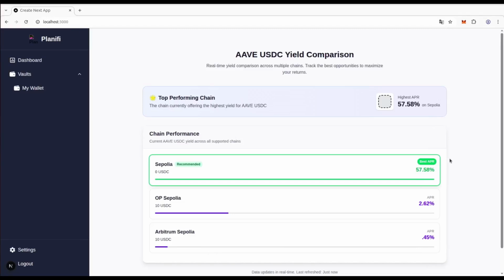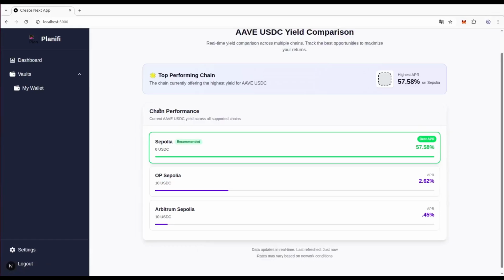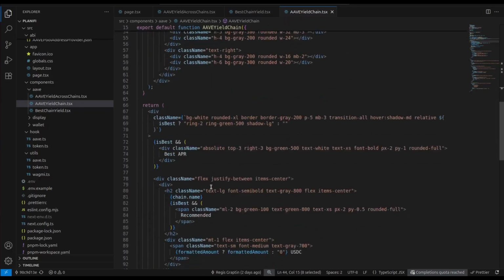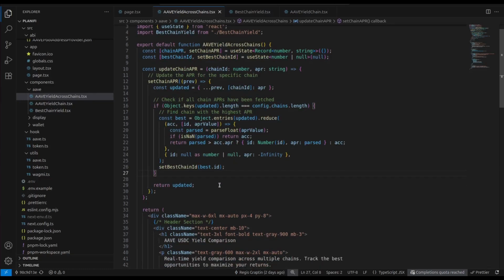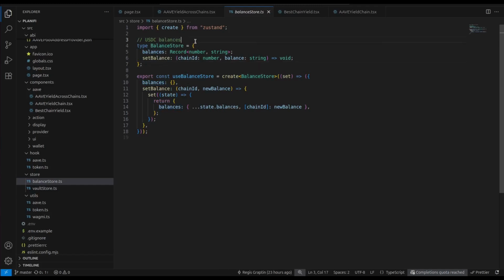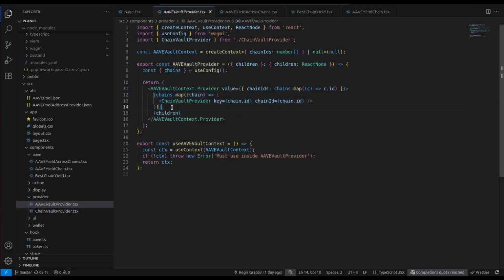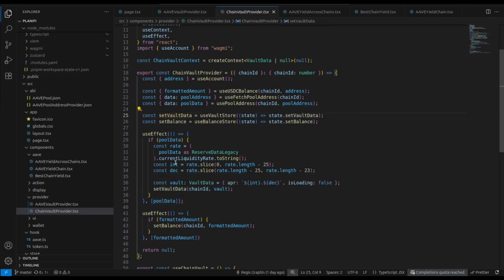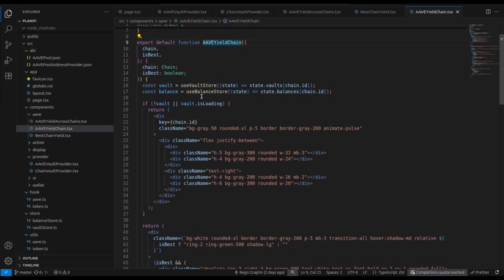Efficient Multi-Chain Data Fetching with Wagmi, Zustand & React Context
Struggling with managing multiple data fetches across different chains in your Web3 app? In this video, I’ll show you a clean and scalable approach using a React Context Provider with Zustand, replacing the common "aggregator component" pattern.
You’ll learn how to structure your state management and optimize fetch logic using Wagmi hooks, while keeping your components lean.
Perfect for developers new to Wagmi or looking to scale dApps with multi-chain support.

🔹 What you'll learn:
- Why context + Zustand is better than fetch-aggregating components
- Best practices for multi-chain data fetching
- Clean architecture for scalable Web3 frontends